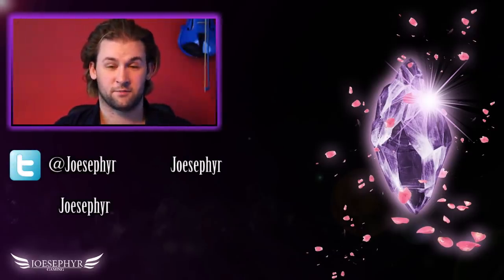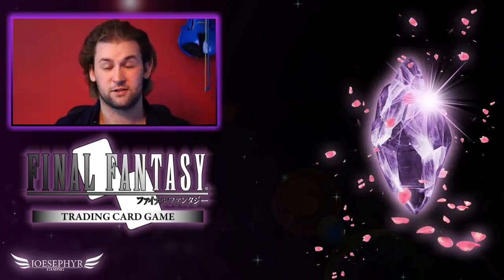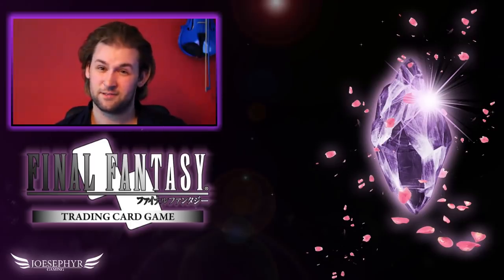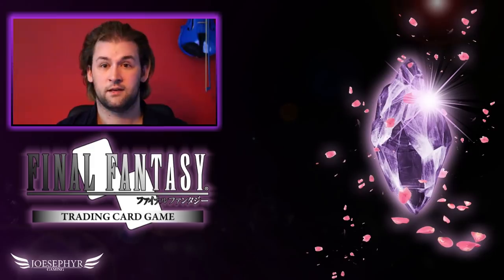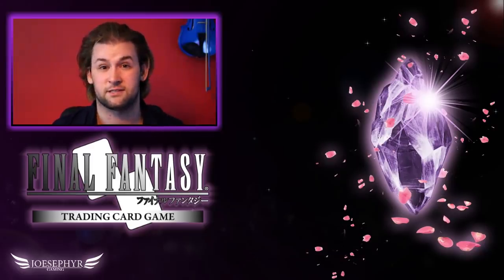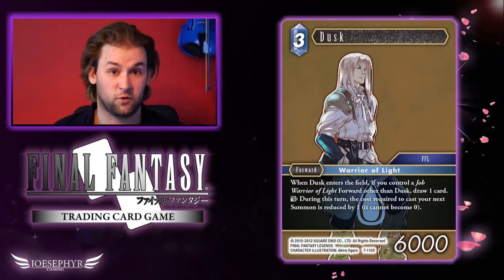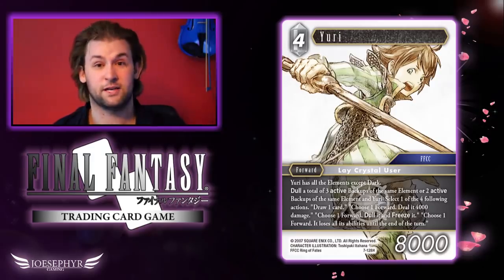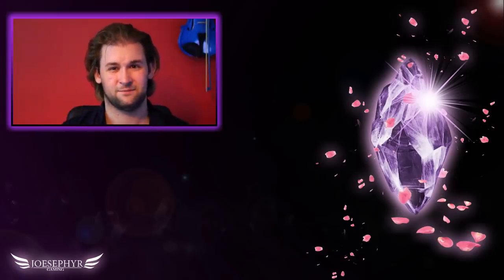Final Fantasy TCG: Opus VII Highlights and Early Impressions!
And so Opus VII finally arrives to Final Fantasy TCG! Which cards are hot on the radar to be picked up in the near future? Which cards are being overhyped or underhyped? Join me in taking a closer at some of the cards I think I will be playing and leave comments below for some of the cards I may not have already mentioned!!

If you want to support this channel and me, then I encourage you to check out my new Patreon page, any and all support you guys give will go straight back into the channel and would be HUGELY appreciated with rewards that I hope you'll enjoy :D